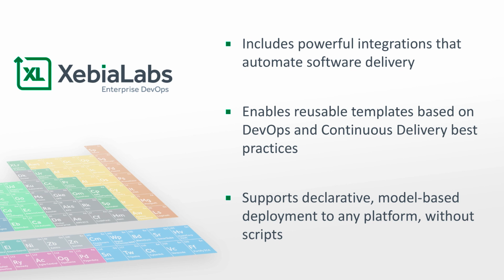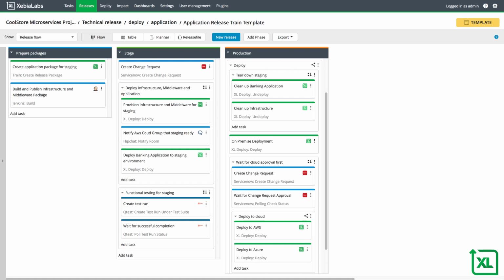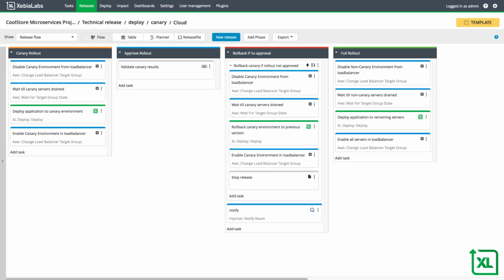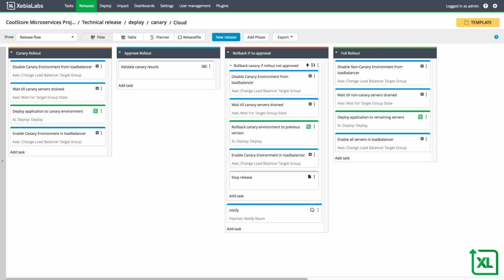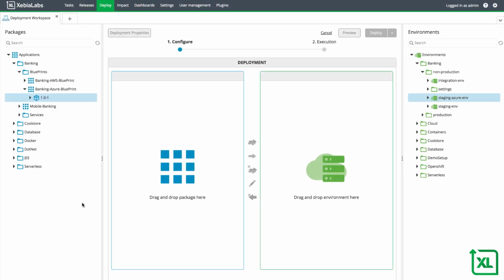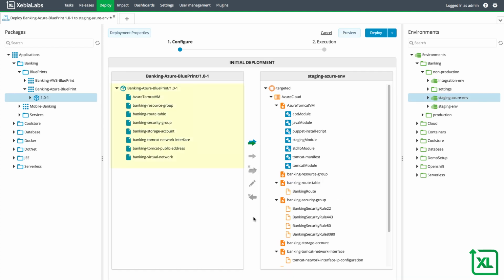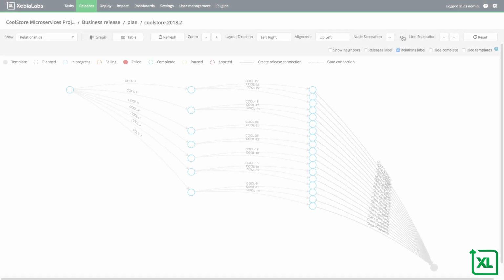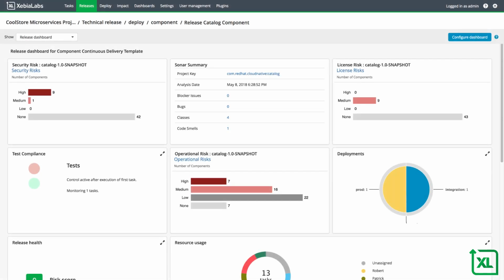DevOps for Everyone: The DevOps Team Member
The XebiaLabs DevOps Platform provides the intelligence, automation, and control that technical and business teams need for Continuous Delivery at enterprise scale.